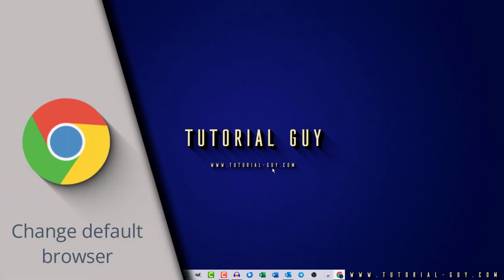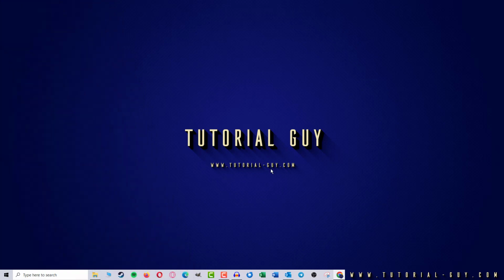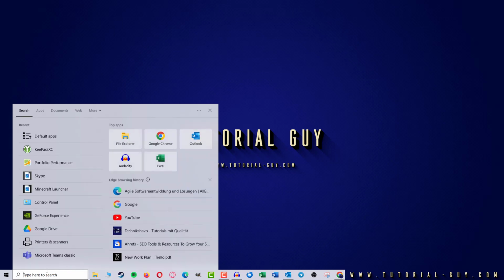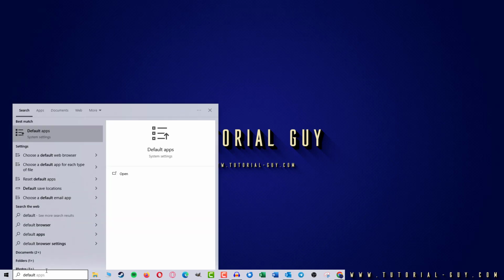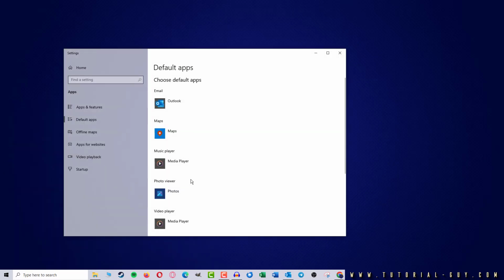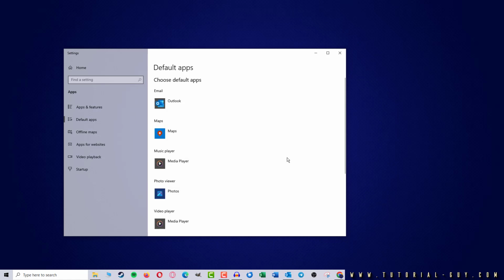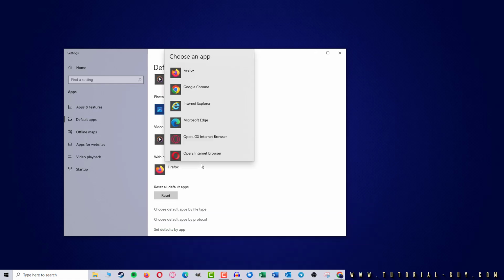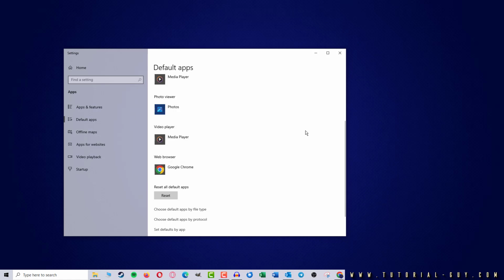How to make Google Chrome default browser ✅ Tutorial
In this comprehensive tutorial, we will guide you through the steps to set Google Chrome as your default browser. Whether you are using Windows, macOS, or a mobile device, we’ve got you covered! Learn how to easily change your default settings and ensure that all your web links open in Chrome, providing you with a seamless browsing experience.

In this video, we will cover:
- Why you might want to set Chrome as your default browser

Let’s get started on making Chrome your go-to browser in 2024!